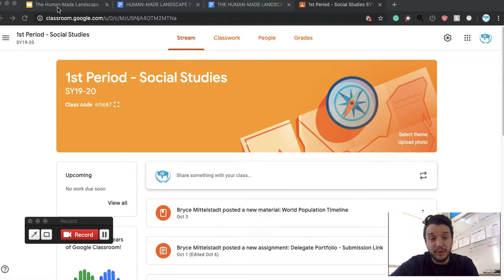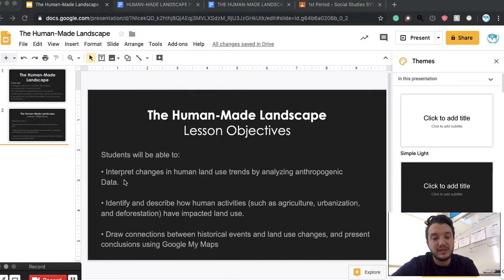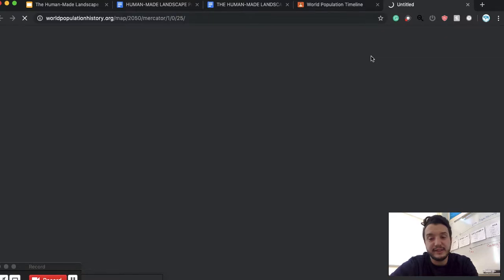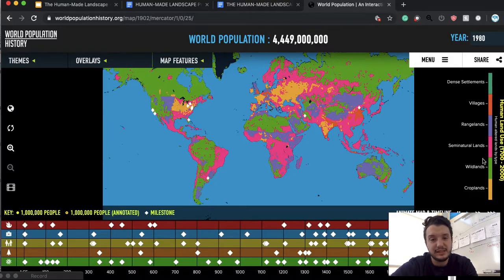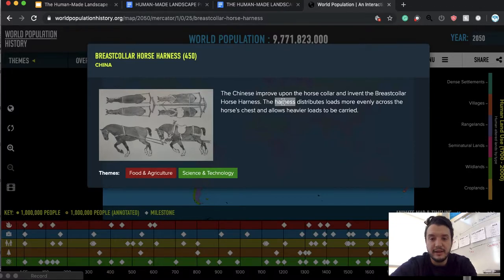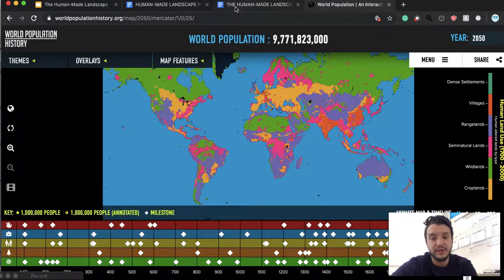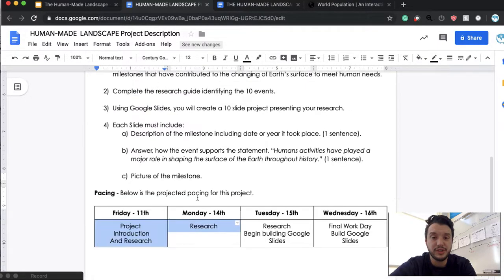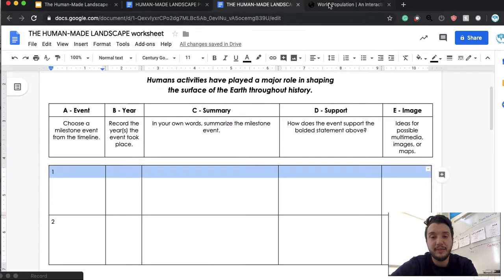10/11 Introduction Video on Human Made Landscape.